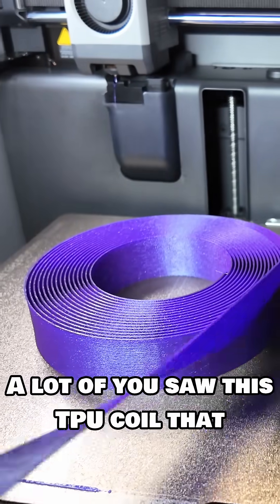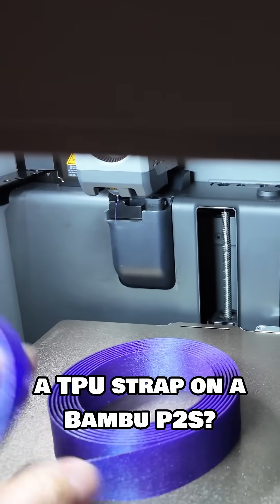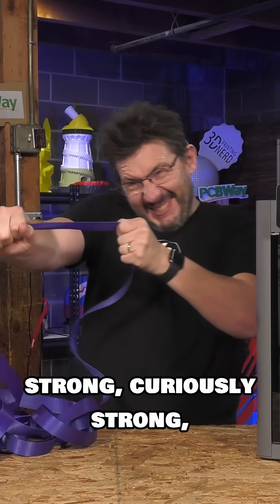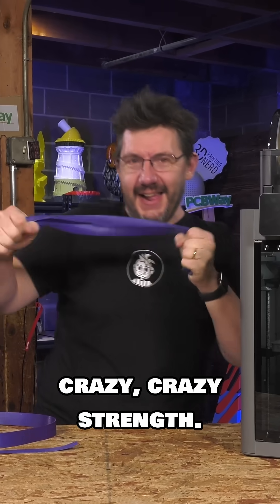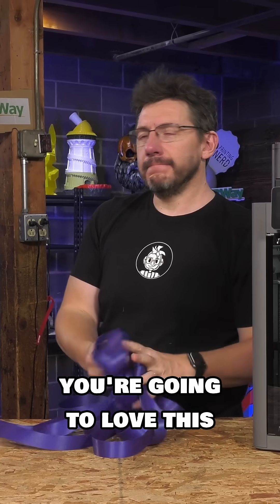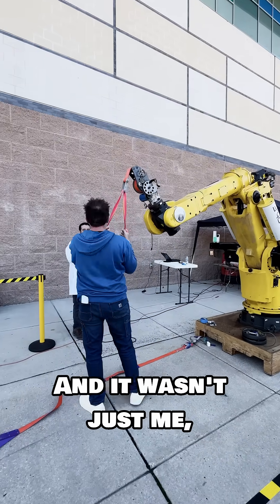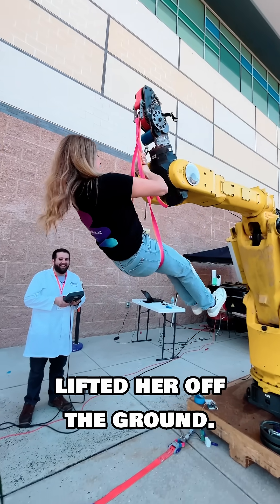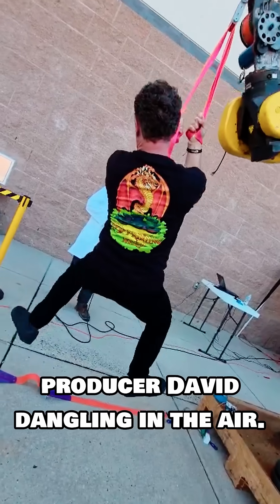The STRONGEST 3D Print!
@Cookiecad TPU, @MakeGoodNola design, @BambuLab P2S!

THE TEAM! 🤟

Find Me Socially!

Want to send me something?
3D Printing Nerd
USA